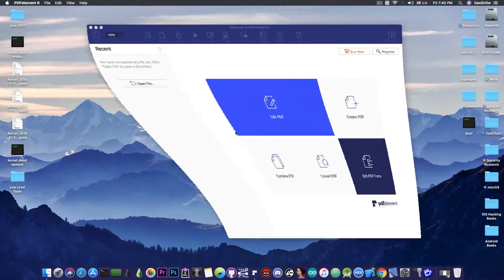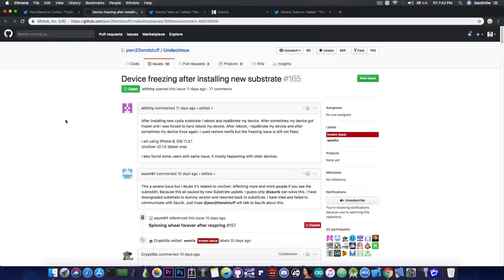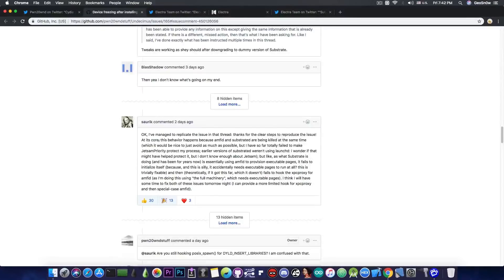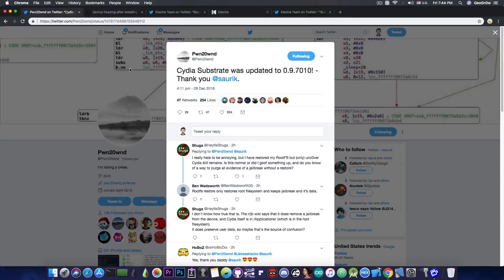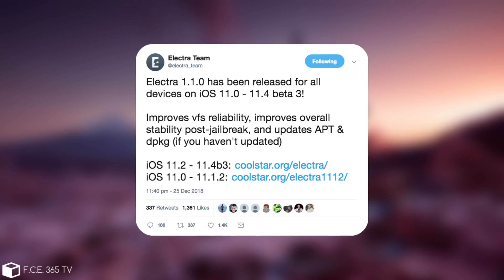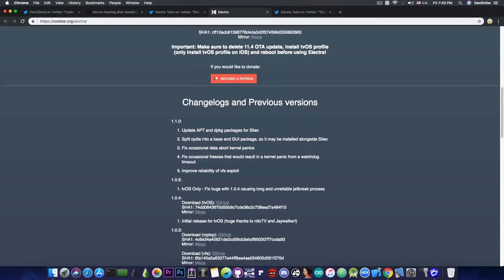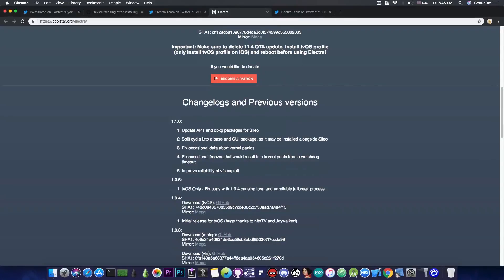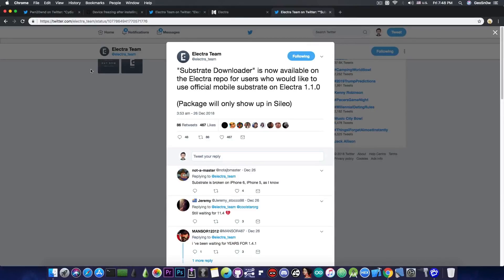iOS Jailbreak Update: ELECTRA 1.1.0 RELEASE & BIG MOBILE SUBSTRATE UPDATE By Saurik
▶ iMyFone Christmas offer! Get unlimited free licenses of iPhone cleaner and iPhone data exporter products.

In today's video, we're discussing an important update to Mobile Substrate released by Saurik, the creator of Cydia, just a few hours ago, as well as an important update to Electra Jailbreak v1.1.0  which brings important fixes that should prevent freezes and crashes, also, it brings an update to apt and dpkg and some modifications so that Sileo and Cydia can run on the same device. At the same time, Electra finally adopts the well known VFS exploit improvements to have a better success rate without a developer account.

If you are using Saurik' Mobile Substrate, it is probably a good idea to update to the latest version. Unc0ver users should already have an update in the Cydia, not sure about Electra, however. I will keep you updated as more information is posted regarding the substrate and Electra, for those of you who still use the Electra Jailbreak. Of course, all the updates are compatible with iOS 11.4 Beta 3 and lower, all the way down to iOS 11.0. There is currently no iOS 12 or iOS 11.4.1 Jailbreak at the time I am writing this.